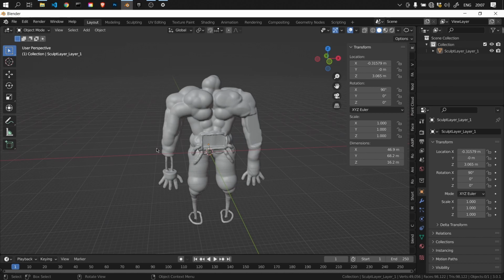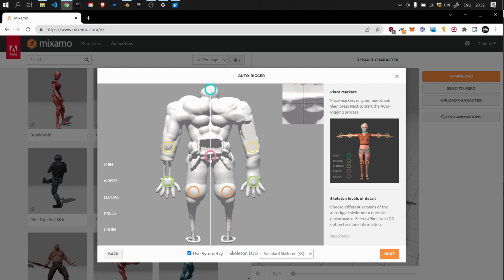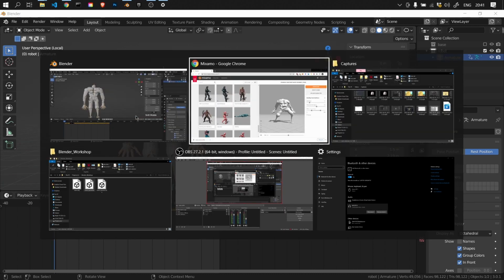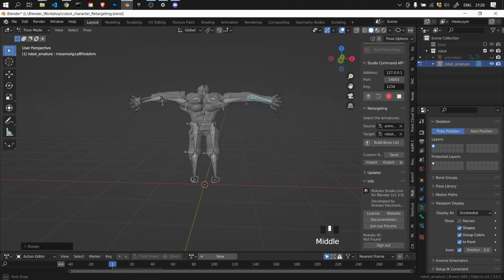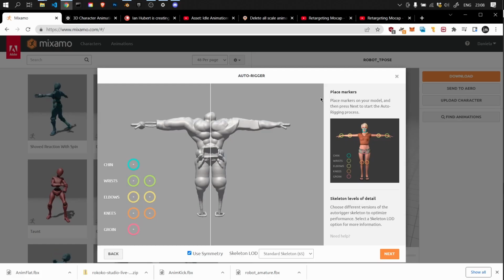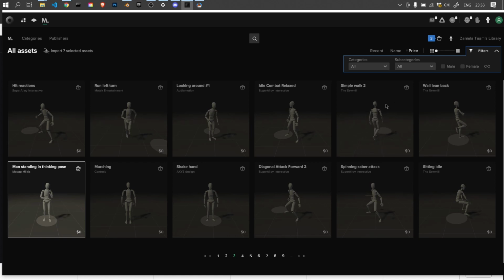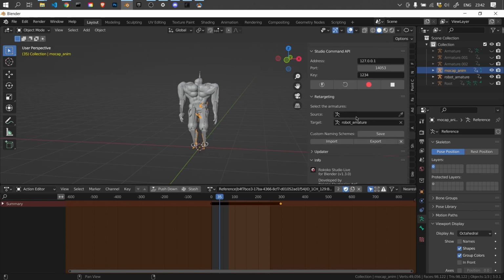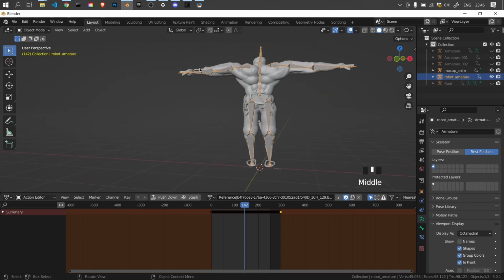Retargeting using Mixamo and Rokoko -Not having your character in T-Pose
In this tutorial you will learn how important it is to rig you character in T-Pose, and what you can do with it when it comes to animation.